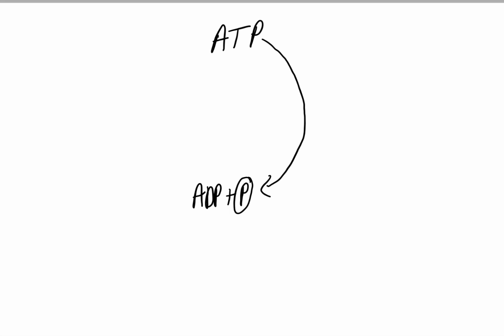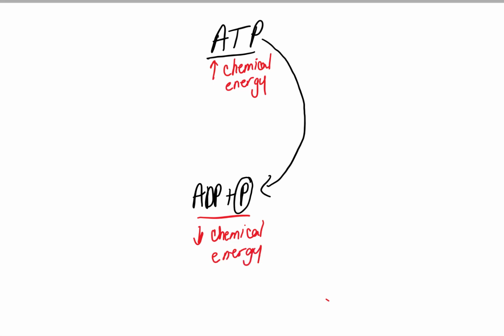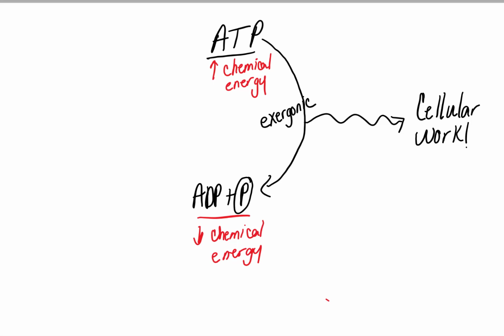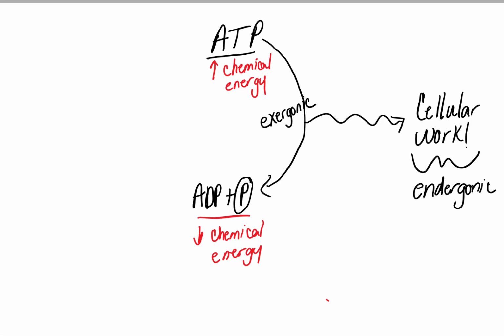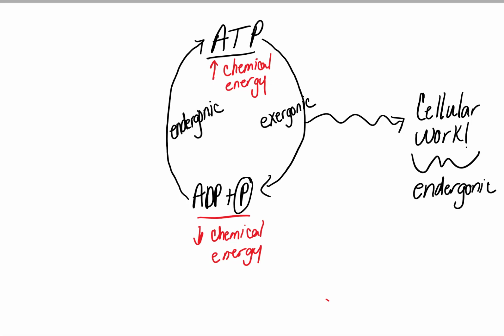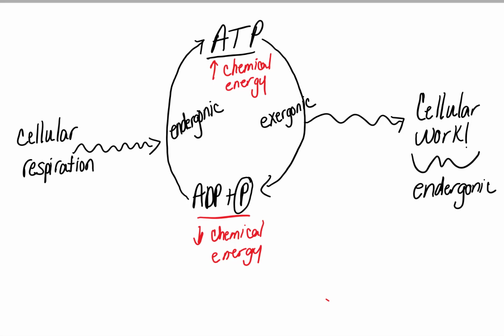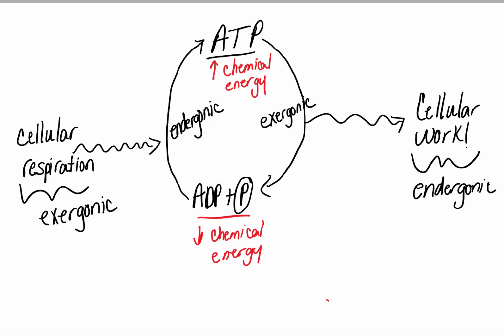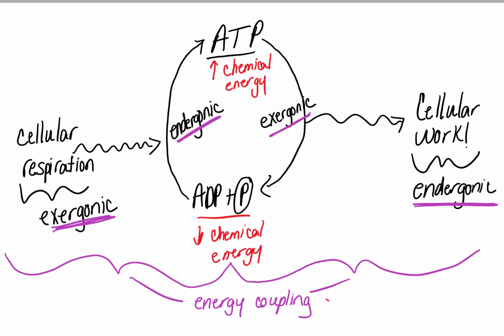Intro to cellular respiration